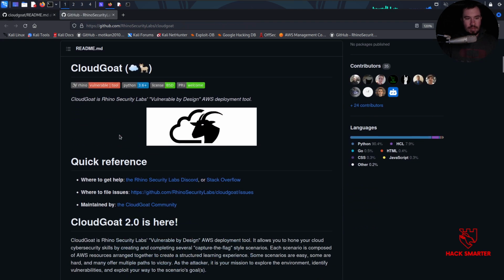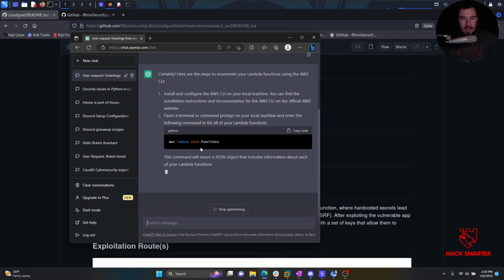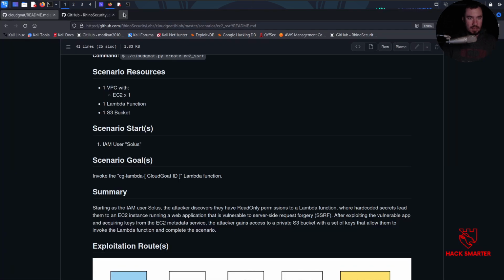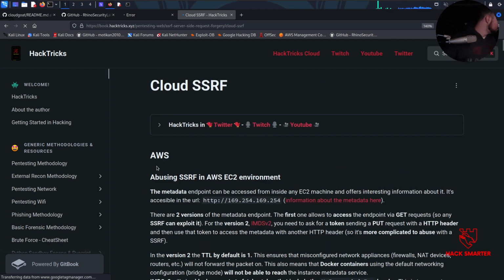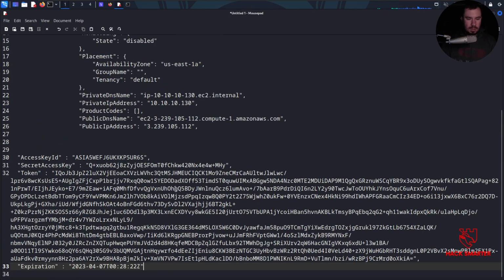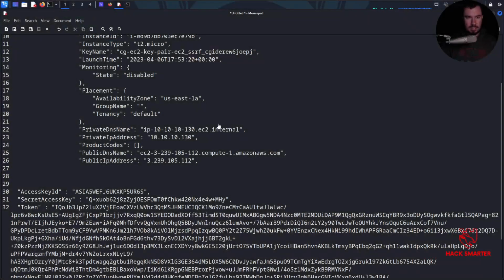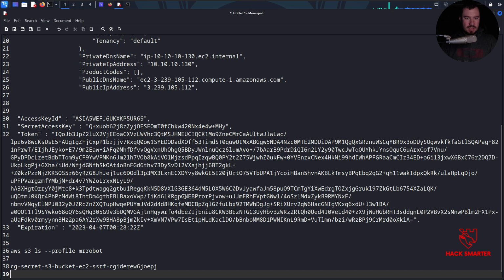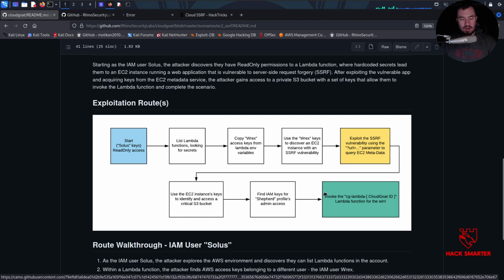Taking Over an AWS Account with SSRF! (ec2_ssrf)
📚 Resources:
Enroll in my Courses (search for Tyler Ramsbey)

--- In this video, we work our way through the "ec2_ssrf" scenario on CloudGoat.

Specifically, I cover the following:
- Enumerating Lambda Functions for secrets
- Enumerating EC2 instances for public web server
- Abusing an SSRF vulnerability in a web server to read AWS metadata
- Searching for sensitive information in S3 buckets
- Fully compromising the environment by stealing credentials of the admin user